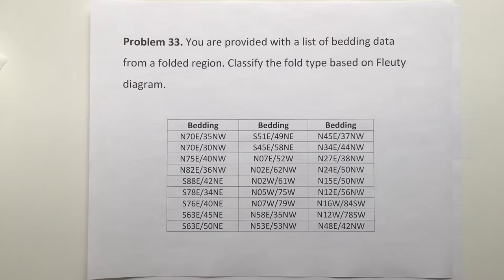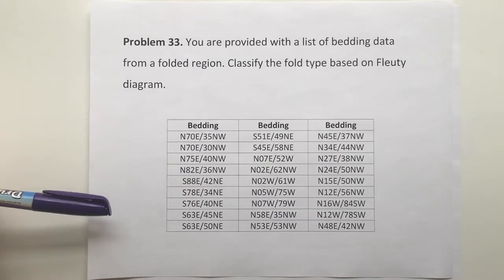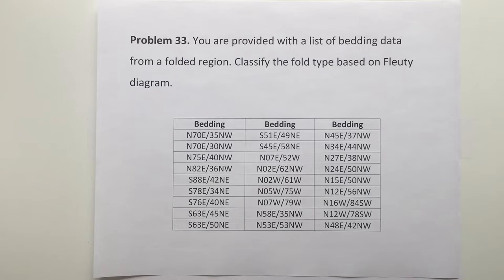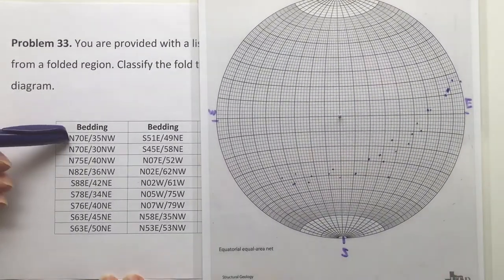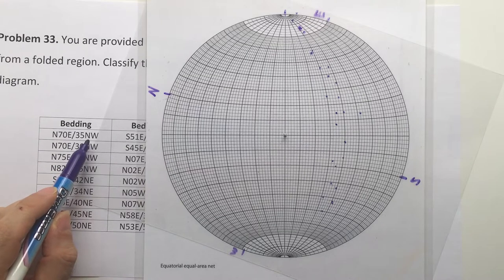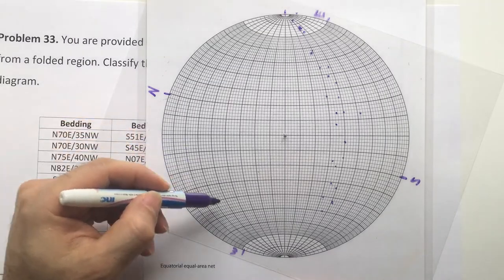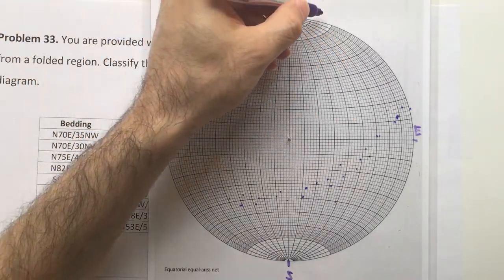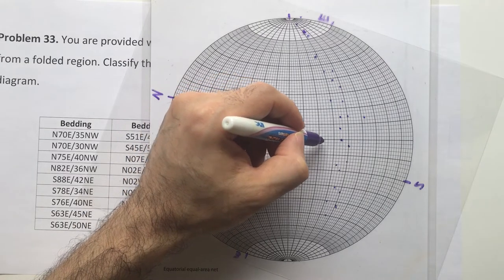Fold Geometry - Bedding Attitudes - Fleuty diagram - P31- Stereonet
You are provided with a list of bedding data from a folded region. Classify the fold type based on Fleuty diagram.